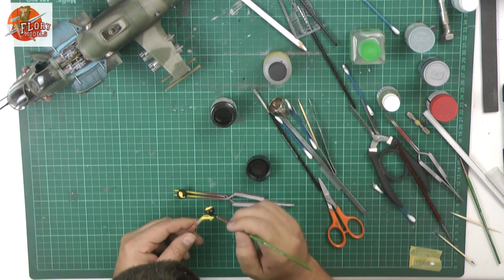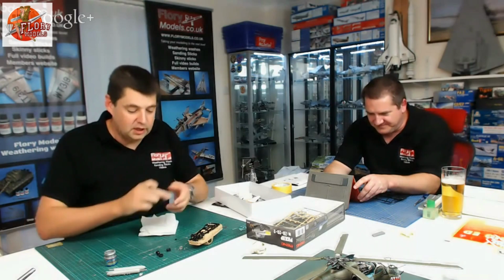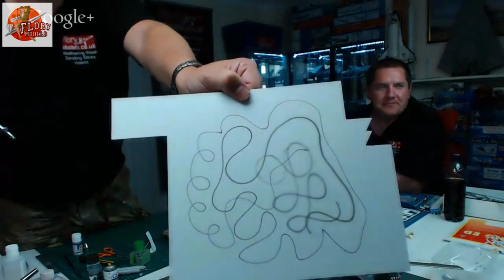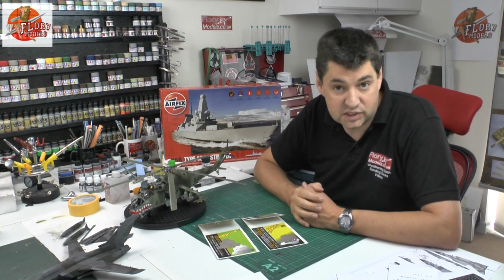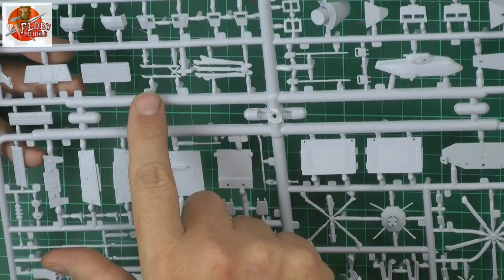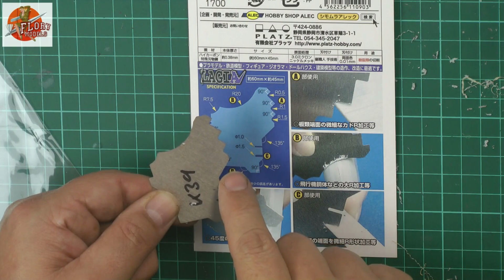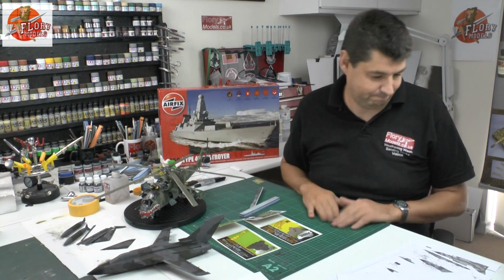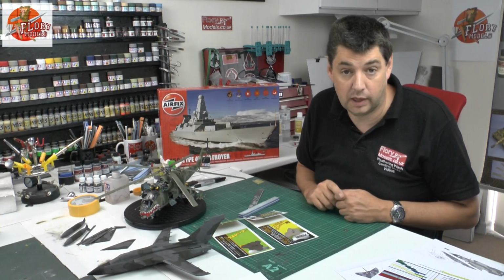News show 26th September 2014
0:00 Welcome
1:05 Trumpeter 1/35 Mi-24 Hind Video Update
3:20 Revell 1/48 Tornado GR1/IDS Video Update
6:10 Tuesdays live show news and tips
26:10 Airfix 1/350 Type 45 Destroyer kit review
36:20 Alec scraper review
51:20 Katie's Pink Spitfire update
51:40 Forum news and new thumbs system
54:00 Group builds and SIG dates for next year
01:01:14 Other site news
01:04:20 Final reveal Photo's of the Mi-24 Hind video build